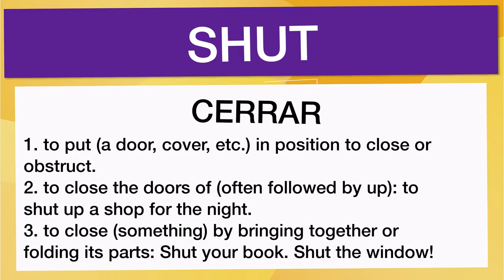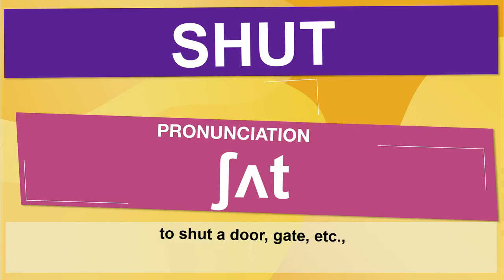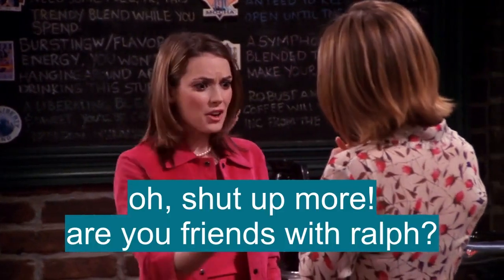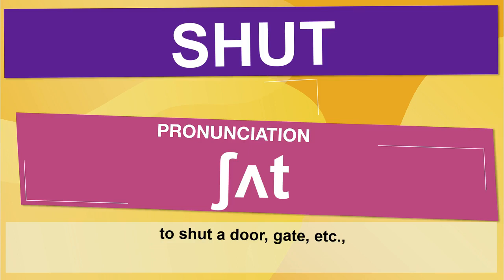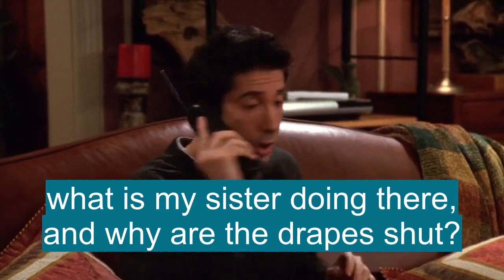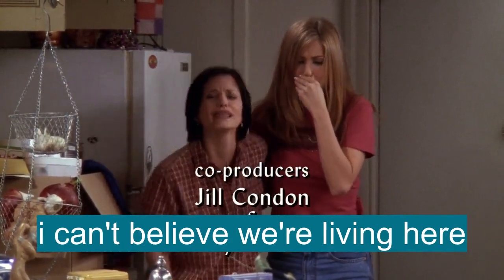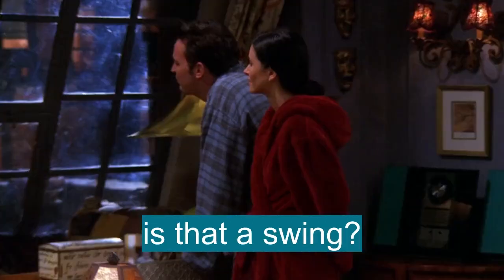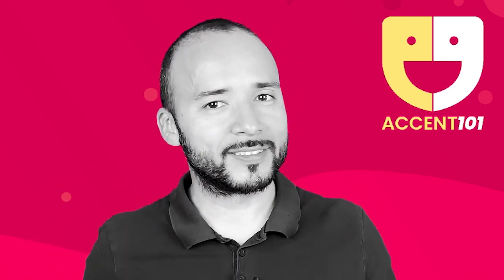Verbos en Inglés: 'SHUT'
En esta clase  aprenderemos el verbo irregular en inglés: SHUT (cerrar) con ejemplos de series de televisión

SHUT es un verbo irregular con las formas:
presente:SHUT que se pronuncia : ʃʌt
pasado:SHUT que se pronuncia : ʃʌt
participio:SHUT que se pronuncia : ʃʌt